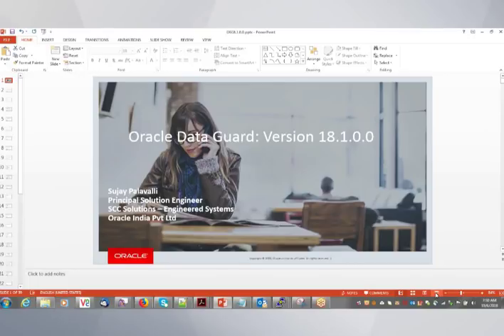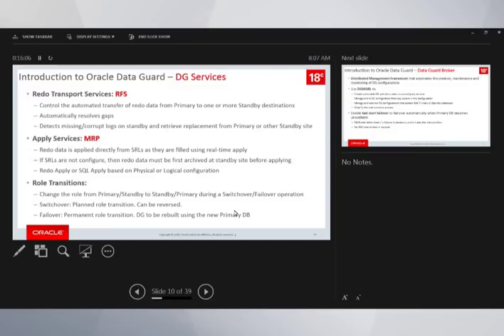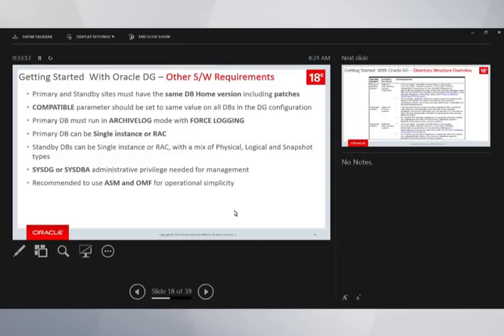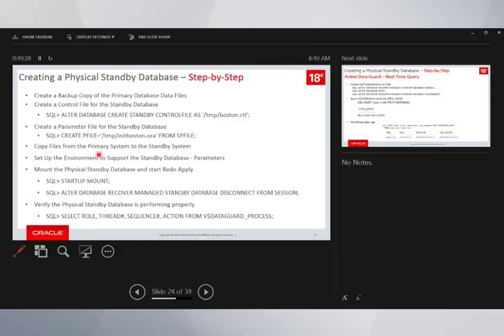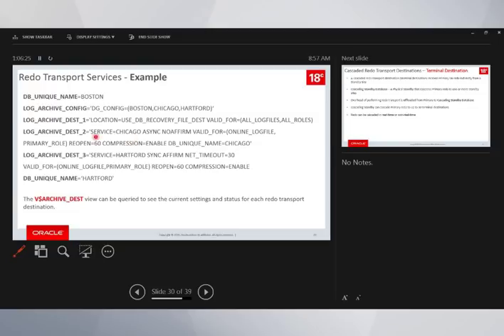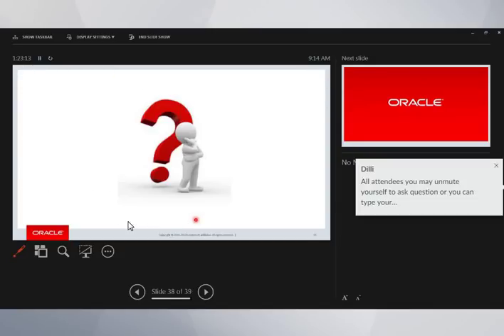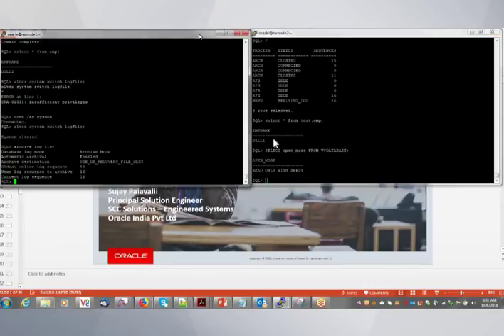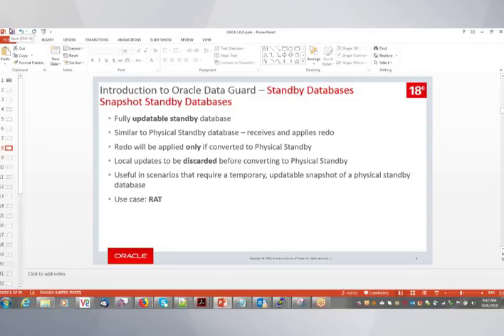Oracle Disaster Recovery -- Nepal Oracle User Group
Webinar on Oracle Disaster Recovery -- Nepal Oracle User Group
Presentor: Sujay Palavalli, Principal Solution Engineer, Oracle India Pvt Ltd.